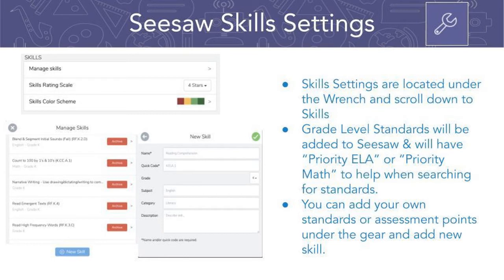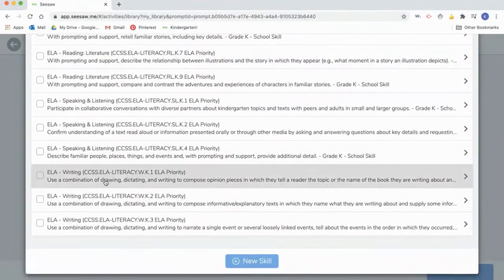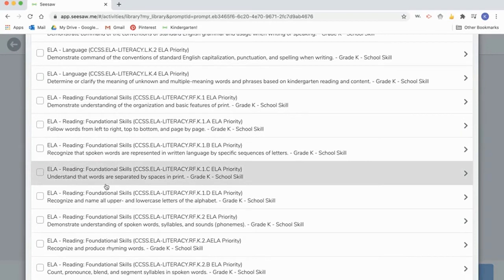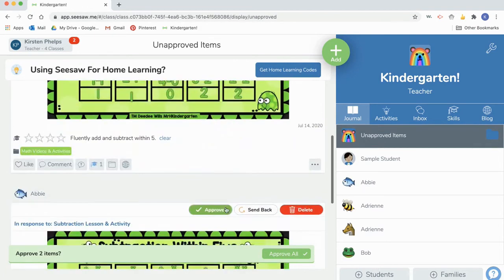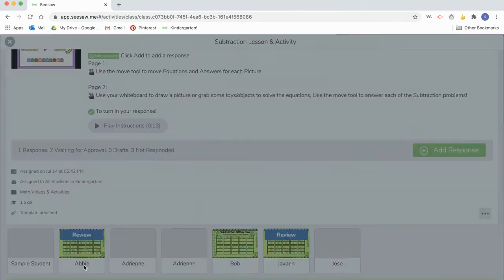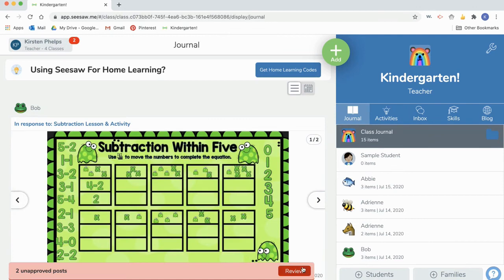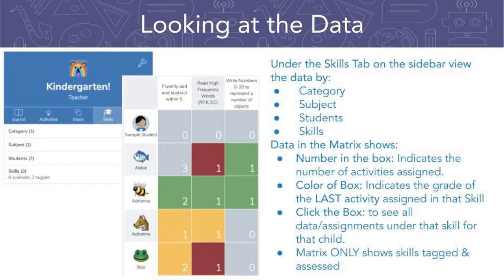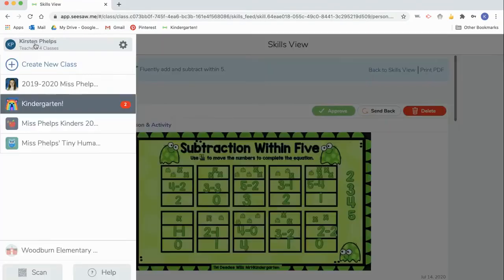Seesaw 4- Grading Work & Skills